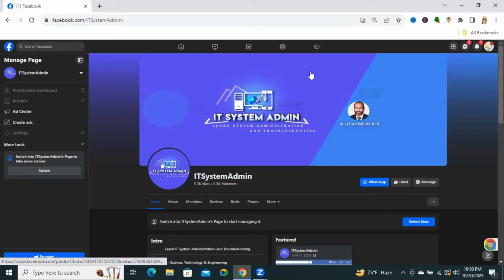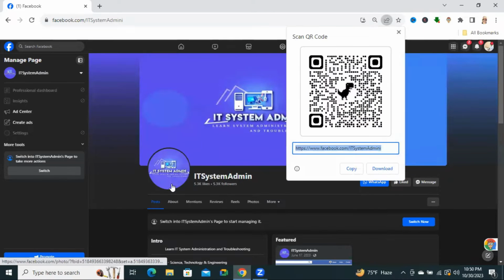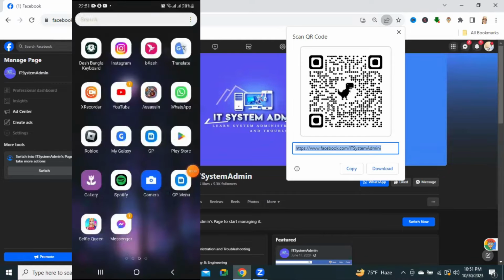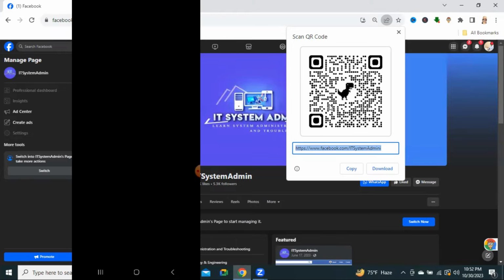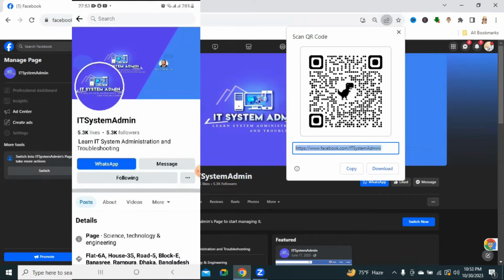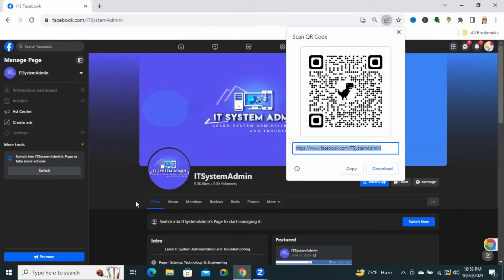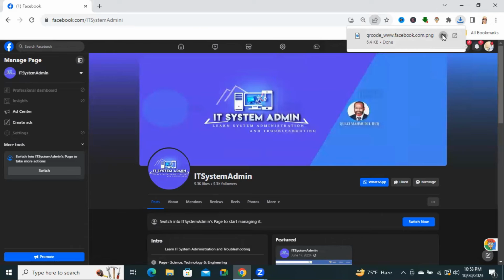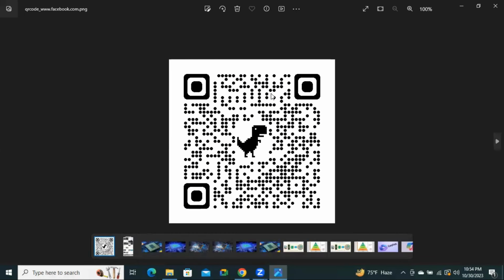How to Create QR Code For a Webpage On Google Chrome | Generate a QR Code for a Website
Learn How to Create QR Code For a Webpage On Google Chrome or How to Generate a QR Code for a Website via Google Chrome